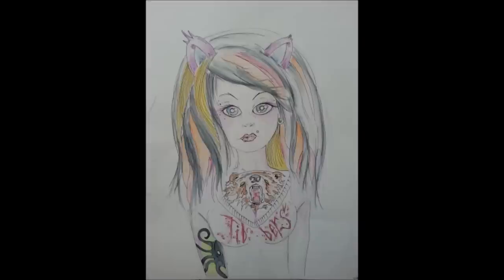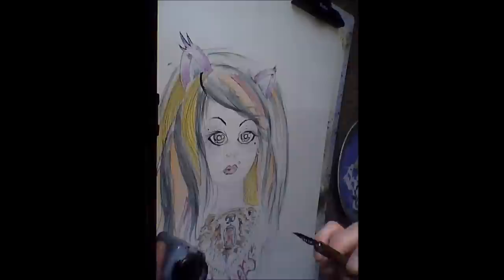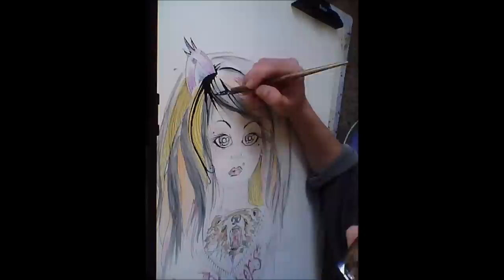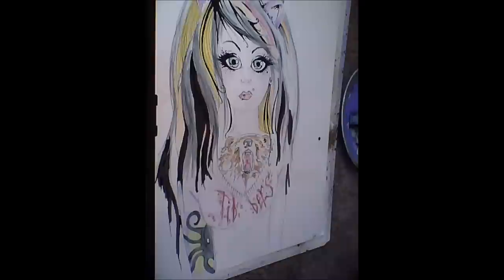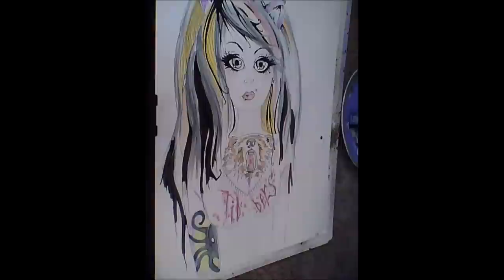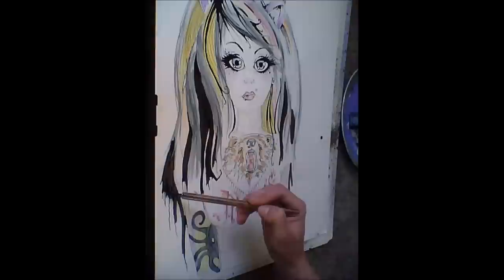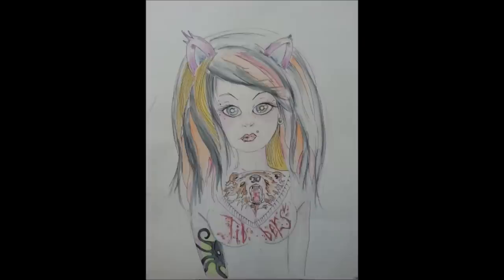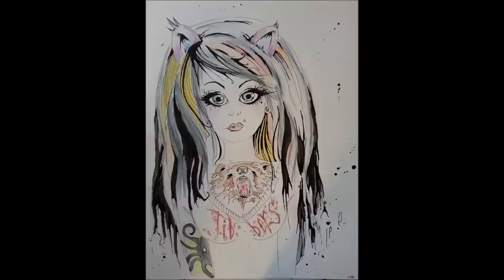Going over old watercolors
Giving Annie a much desired touch up. I liked this drawing and saw its potential. Decided to pull out the calligraphy pen and see what happens.. first time on the narration thing..